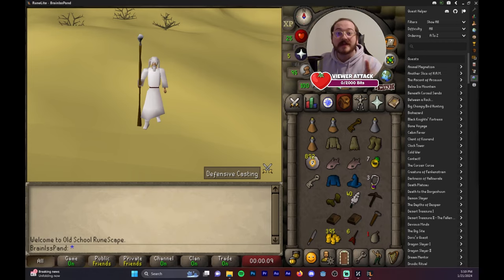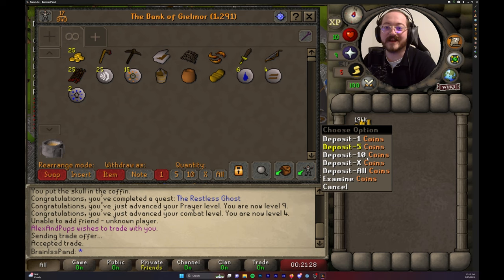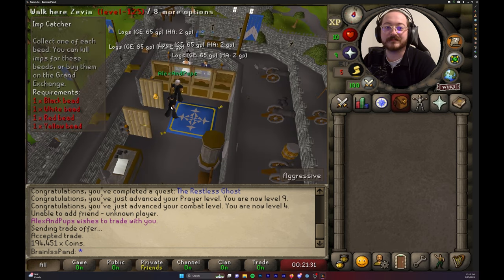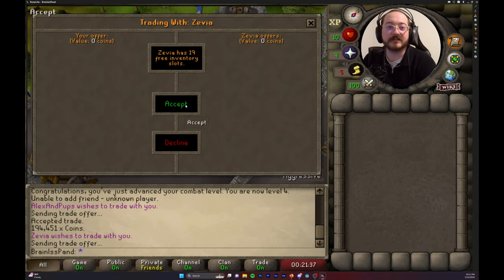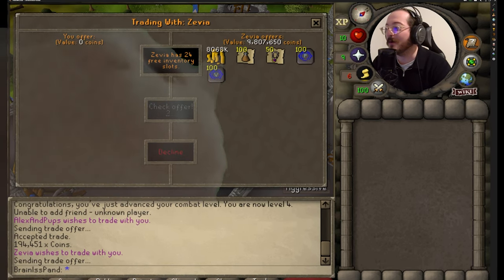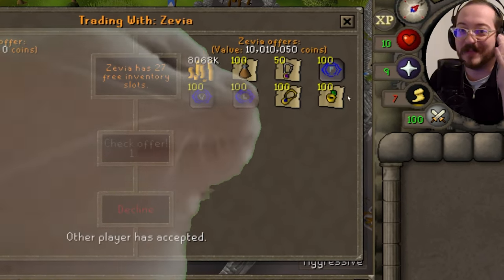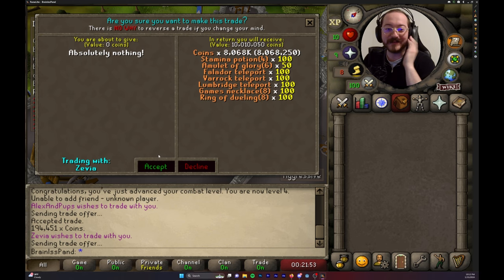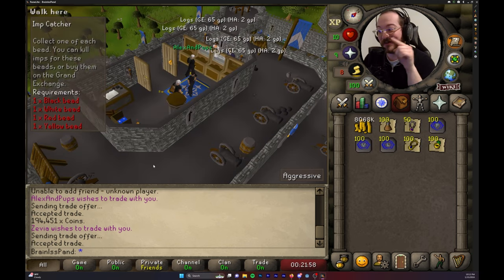Fastest 10m in Old School Runescape?!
Make sure to catch my stream for more content just like this!